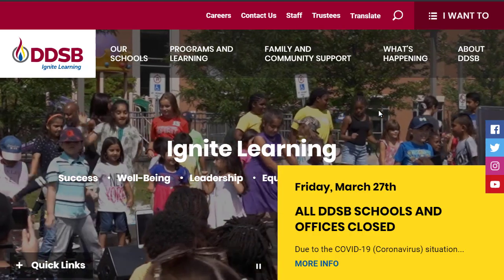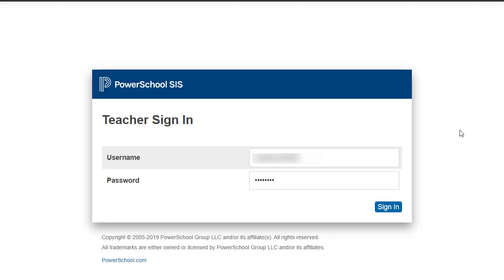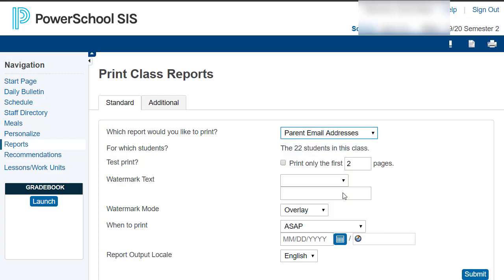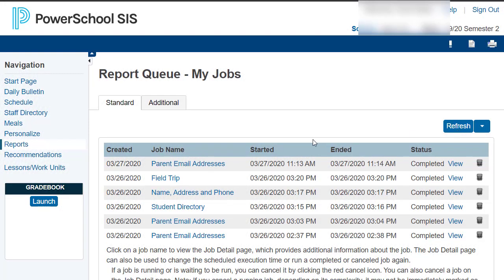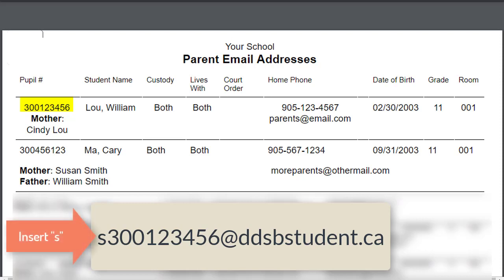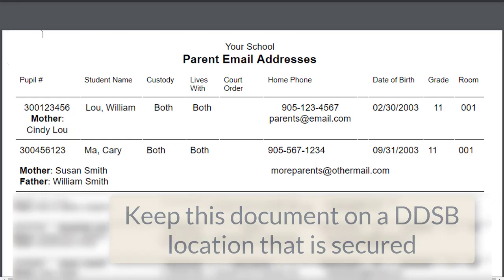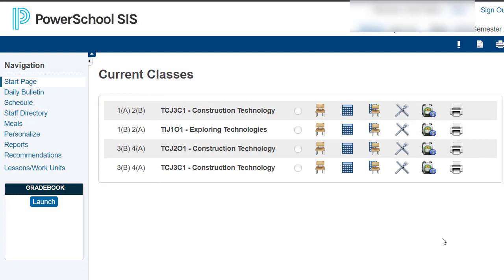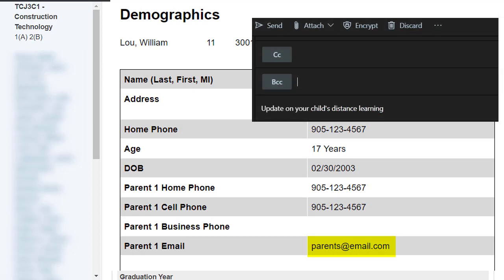Parent email addresses from PowerTeacher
This video demonstrates how to generate a list of parent email addresses for your class from PowerTeacher.